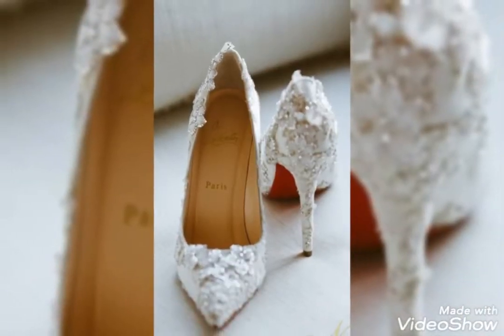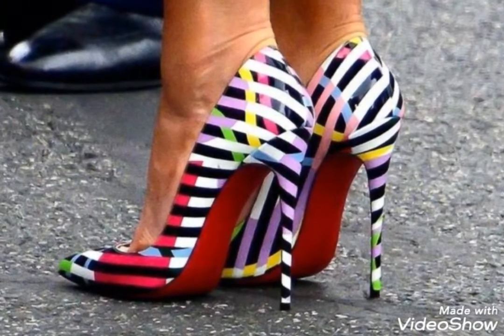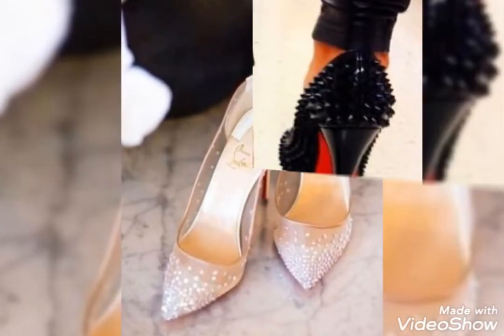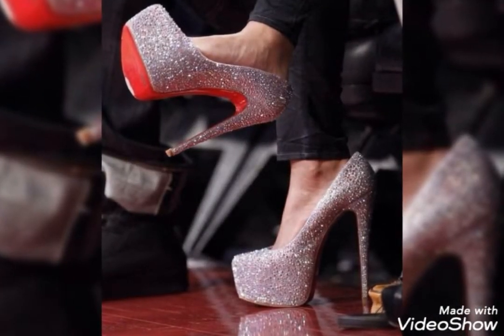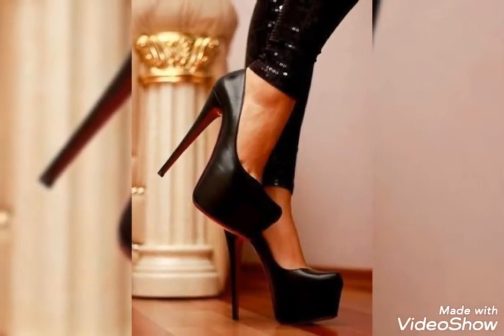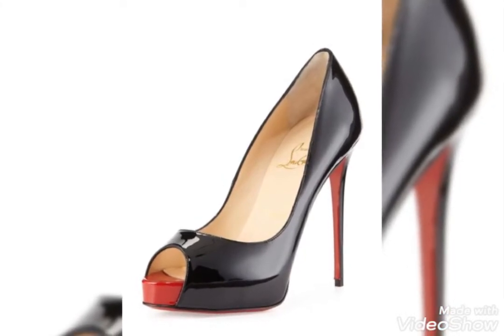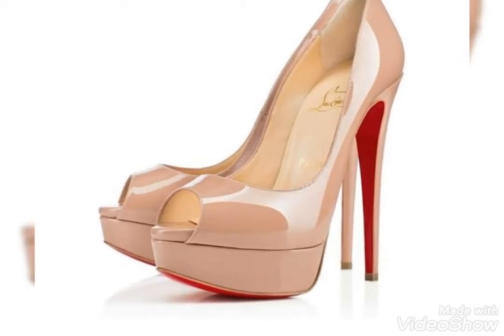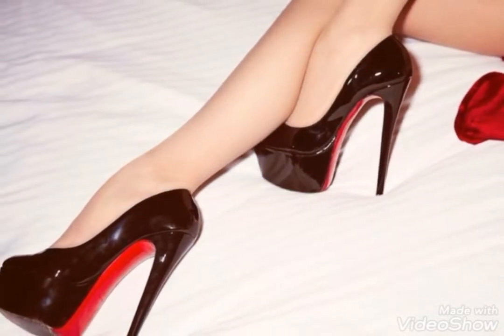Sublime & stylish collection of red bottom high heel shoes # unique@Fashion Fairies